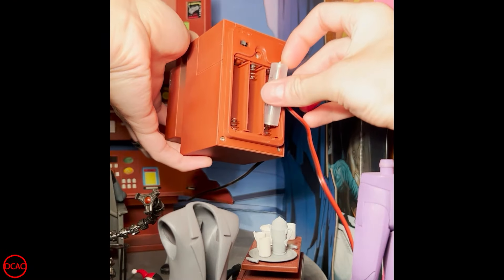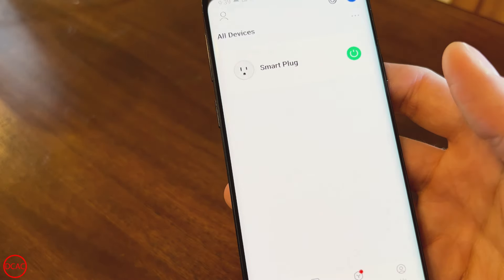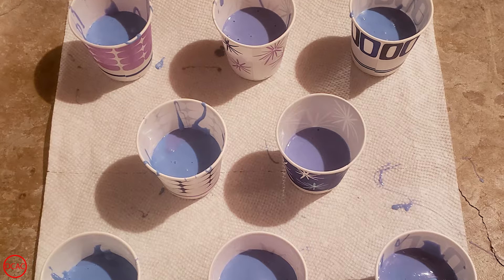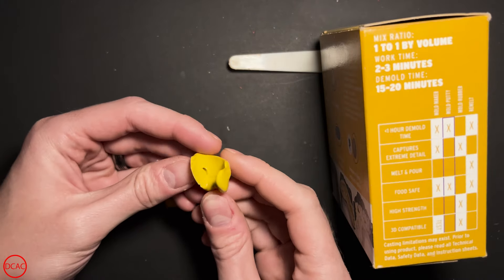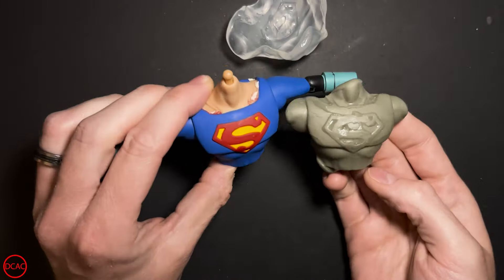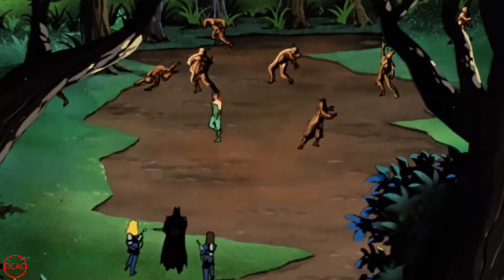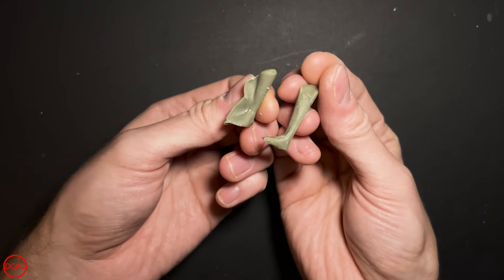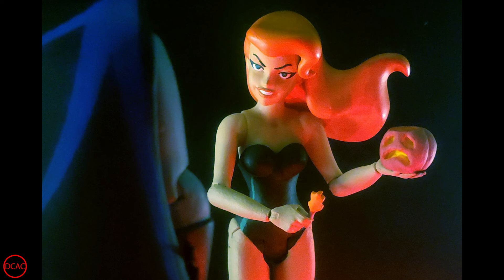How To Enhance Your Batman Collection and Go Green!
This video is another look at how you can save some money on electricity as well as making copies of parts for your custom figures.